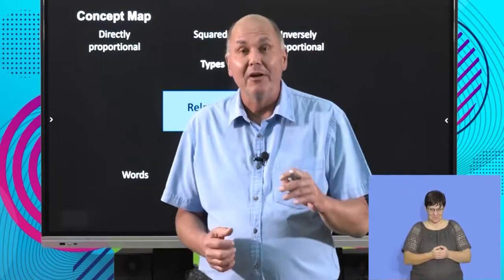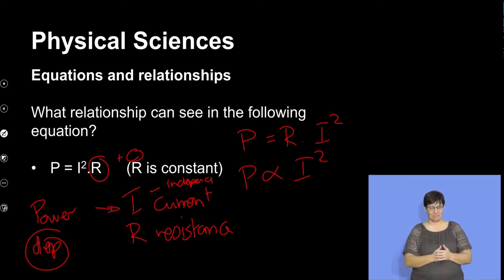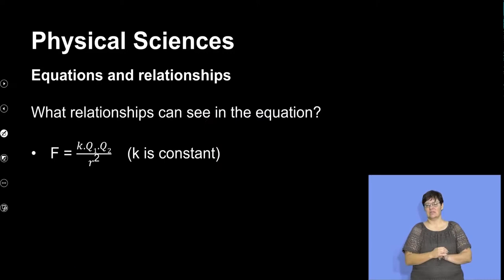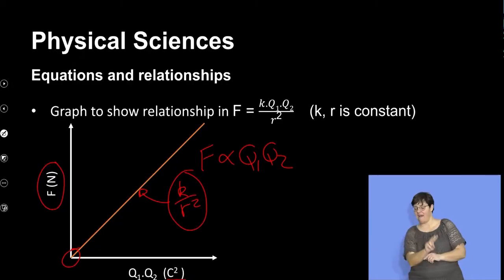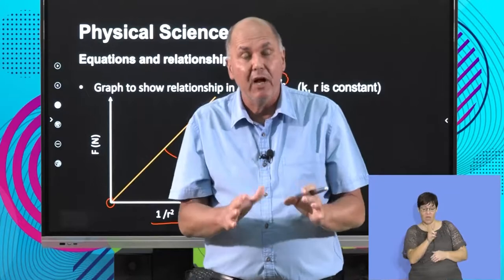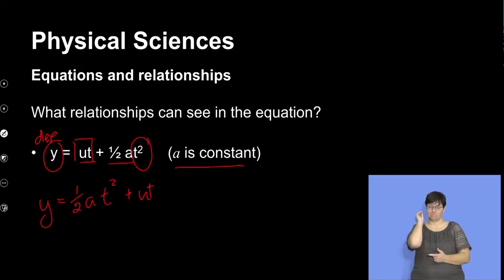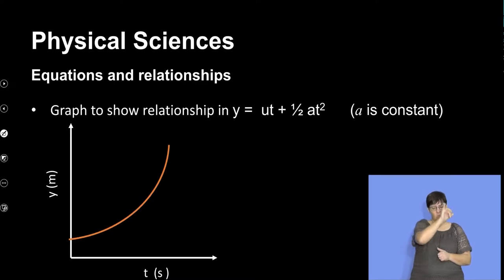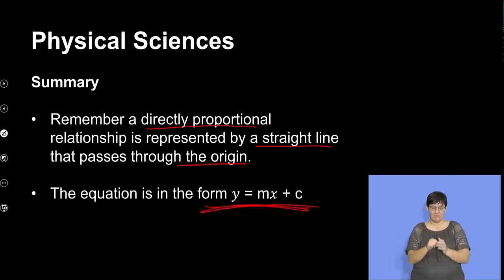Physical Sciences Grd 10 Representing Relationships S4